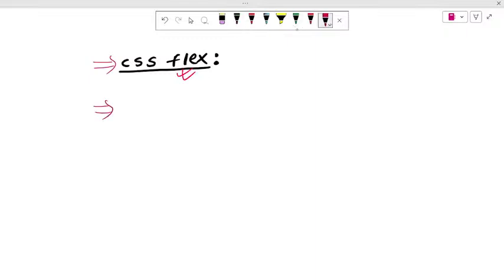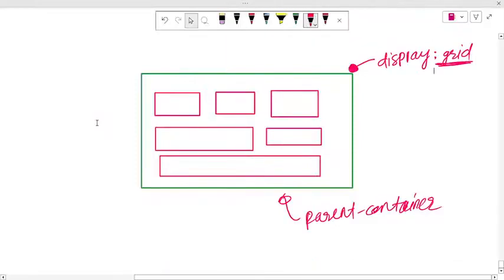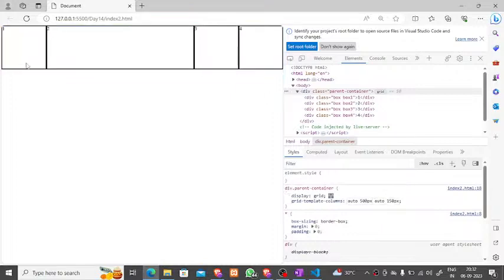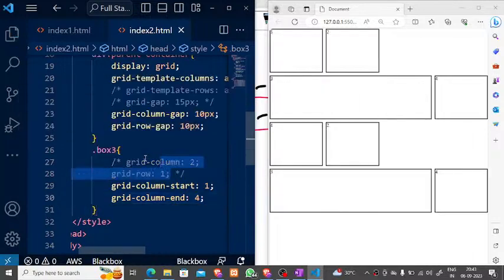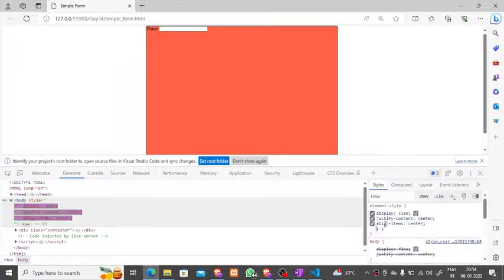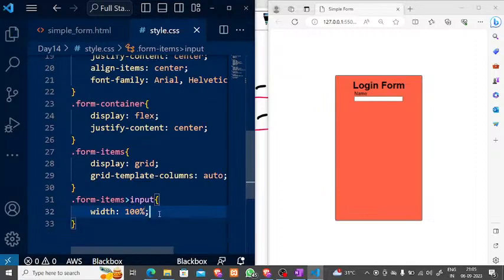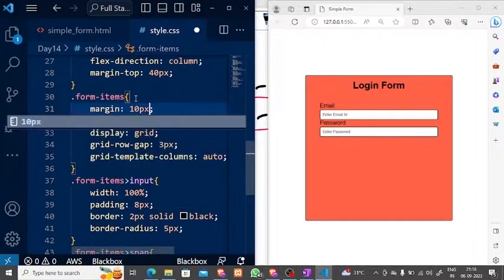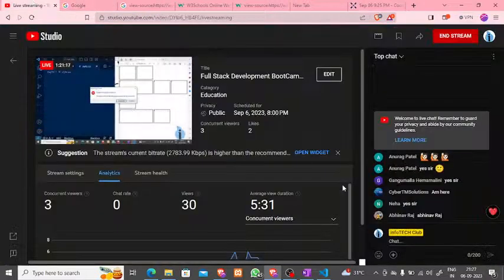How to Design Login from using Html and Css| Live Session| Bittu Sharma